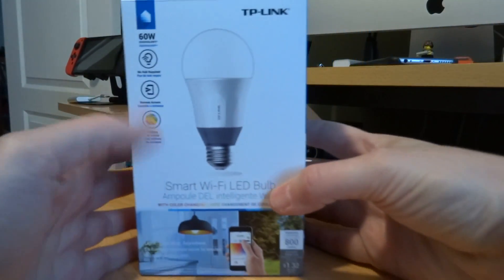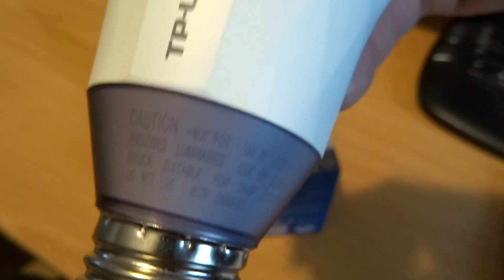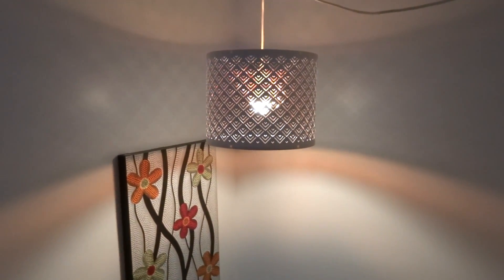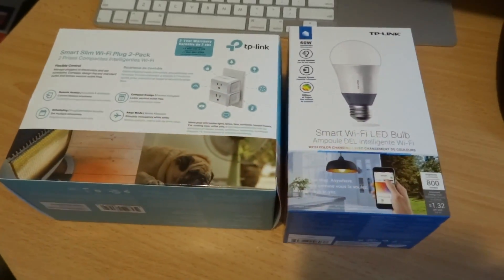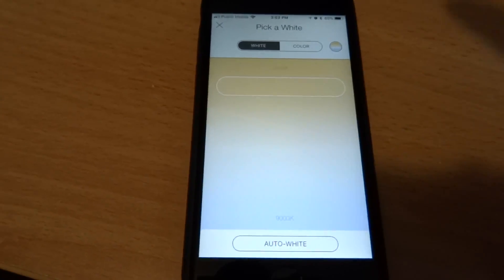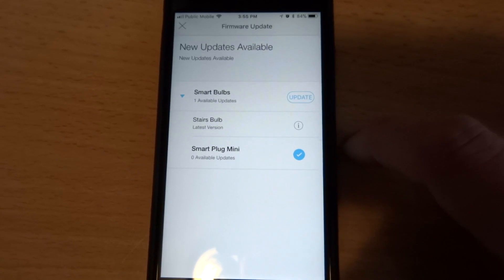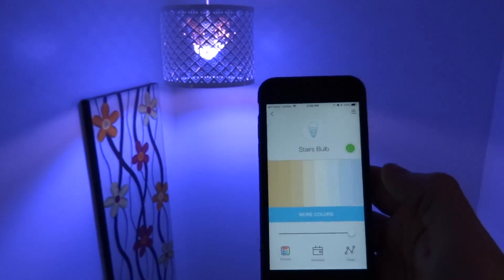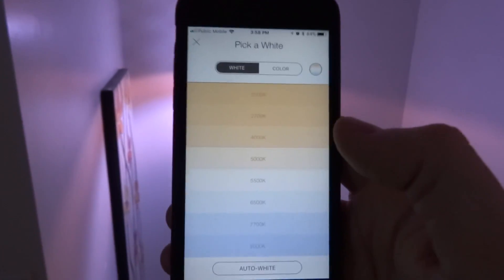TP-Link Smart LED Light Bulb Review - WiFi RGB LED + KASA + VOICE CONTROL - Netcruzer TECH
TP-Link Smart LED Light Bulb. This smart bulb has WiFi and RGB color and no hub required! Works with Google Home, Amazon Alexa, Kasa App, for smart home control. I also show a firmware update!
Want a tplink smart bulb? USA CANADA
Want to see more TECH content from Netcruzer? Follow Netcruzer TECH on Instagram